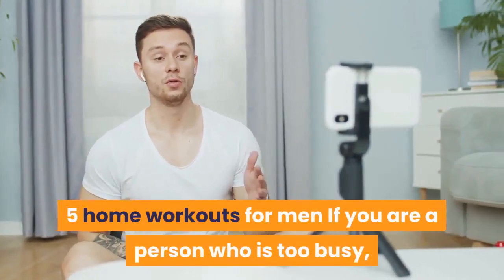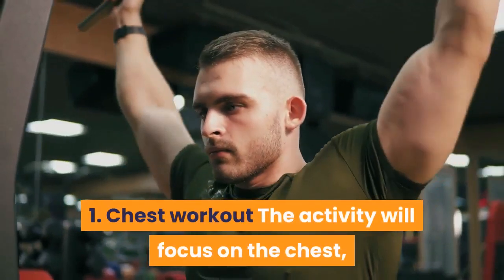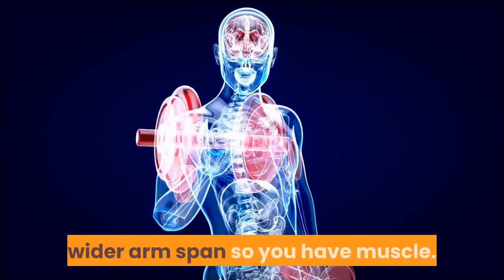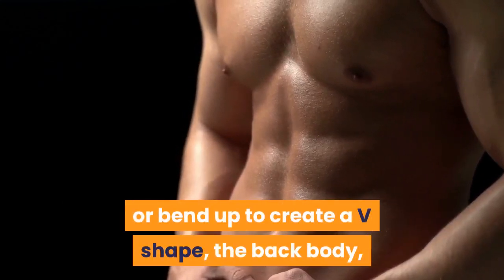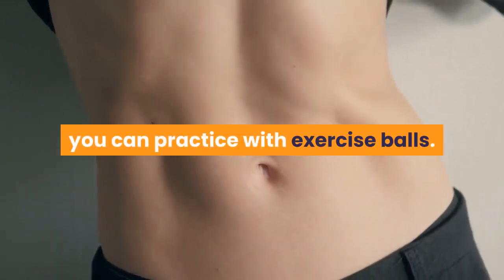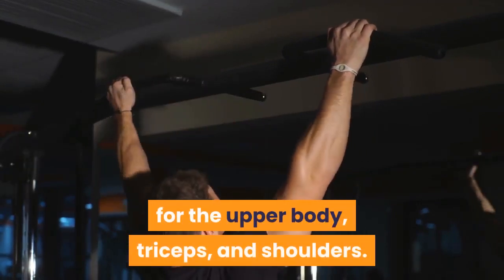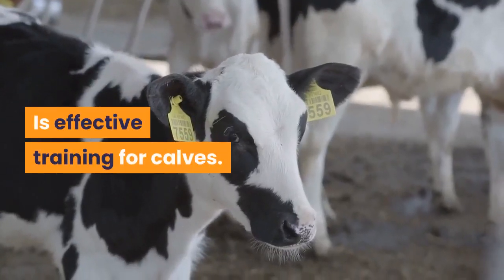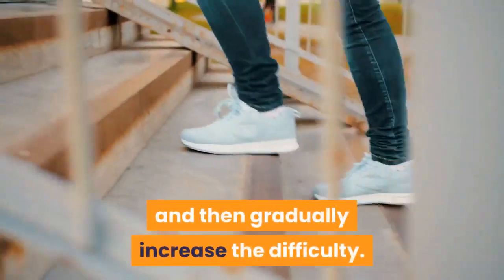FITNESS EXERCISES FOR NEW PEOPLE AT HOME, THE MOST EFFECTIVE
"WHAT IF YOU COULD SKIP YEARS OF DANGEROUS BODYBUILDING AND “SUPPLEMENT” EXPERIMENTATION  WITHOUT WAISTING YOUR TIME AND MONEY ON OUTDATED ADVICE "